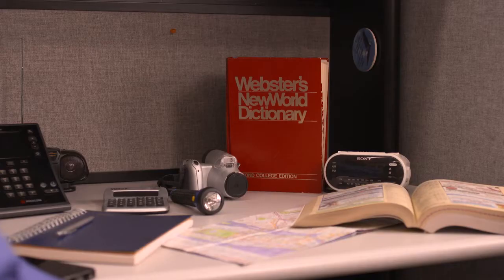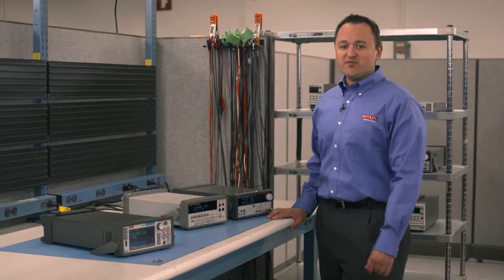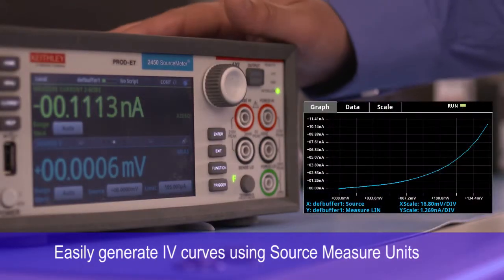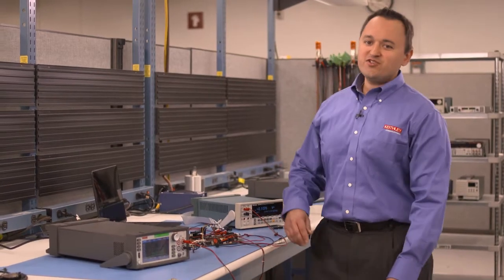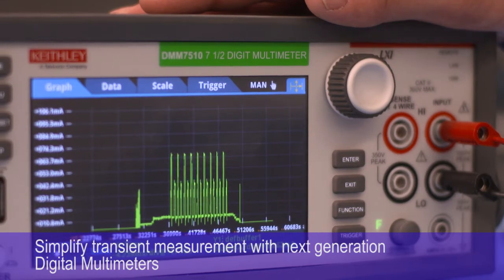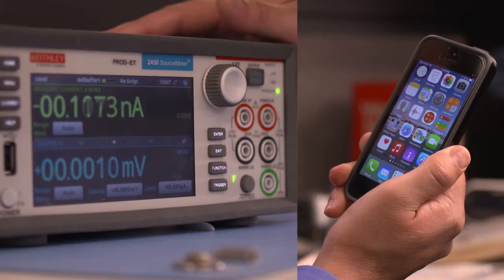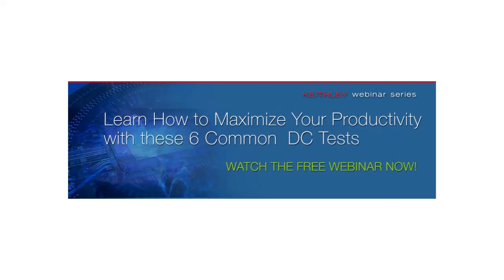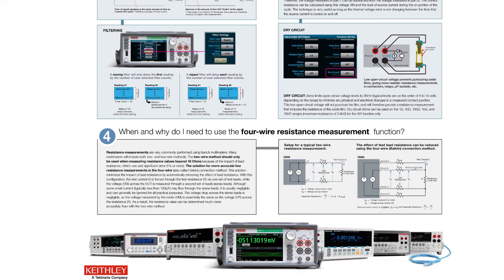Tips for DC Testing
Learn how to maximize your productivity in DC testing. David, Wyban, applications engineer at Keithley,  explores some of the common DC tests.